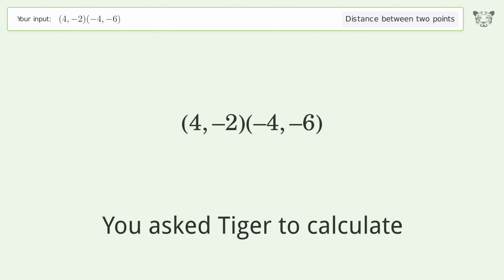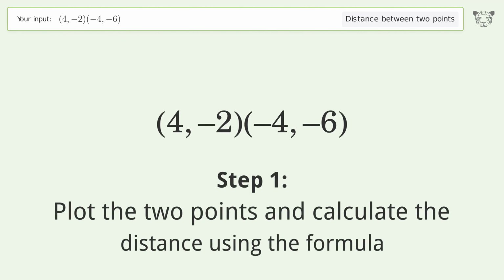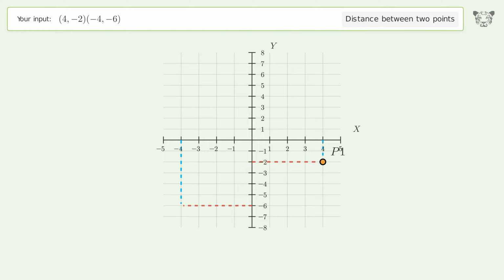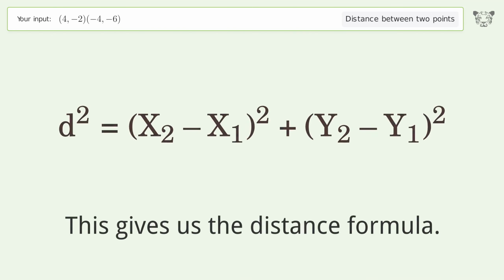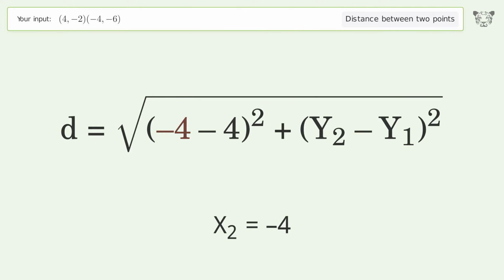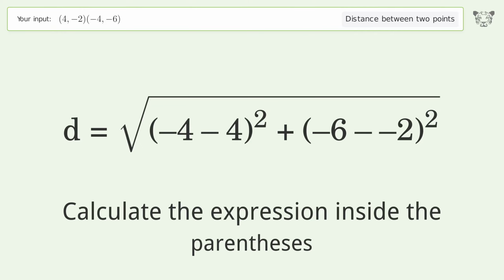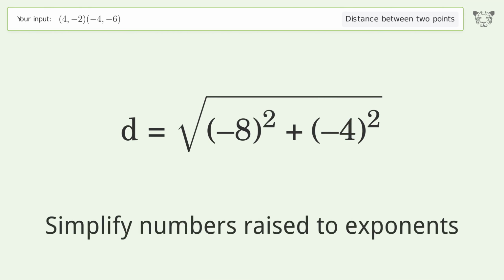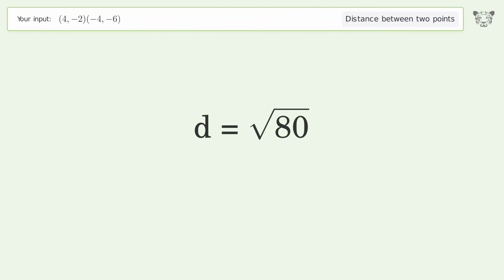Find the distance between two points p1 (4,-2) and p2 (-4,-6): Step-by-Step Video Solution